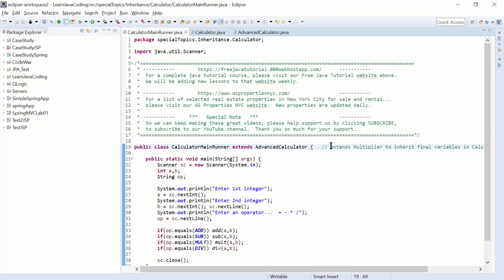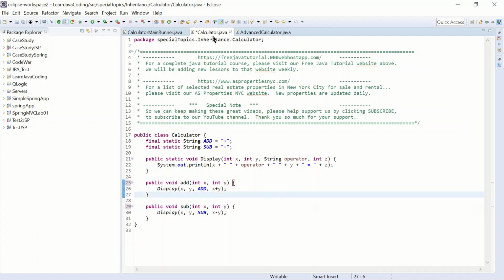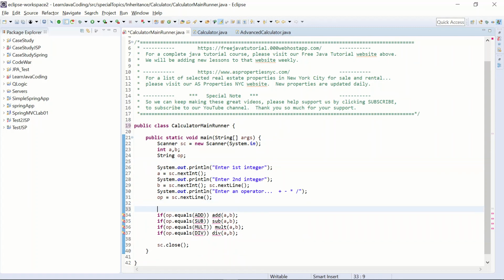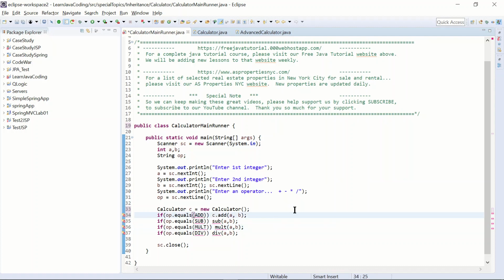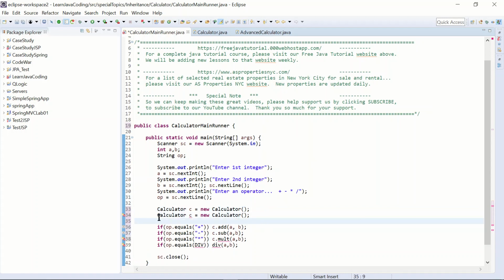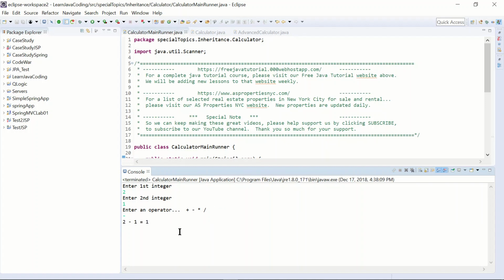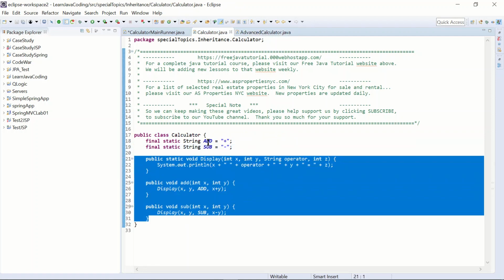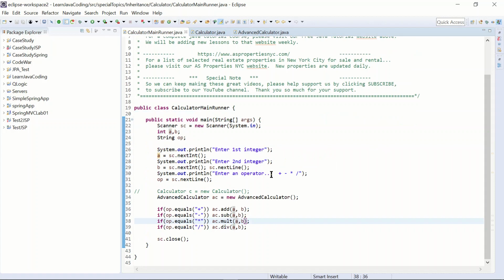Java Tutorial Lesson 0034 - Calculator Object, Inheritance and OOP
Java Tutorial Lesson #34 - An example of a calculator using a Calculator class object with inheritance and object oriented programming OOP.